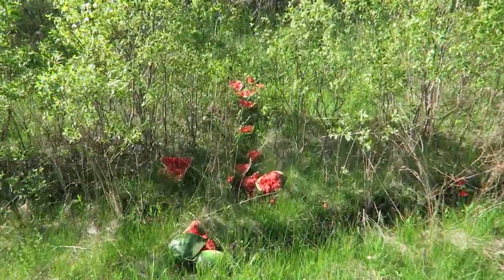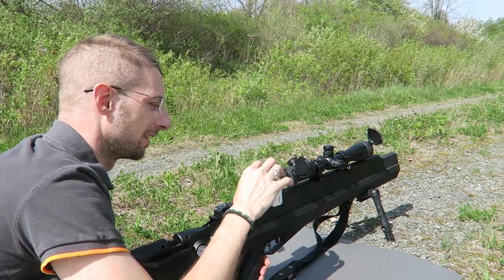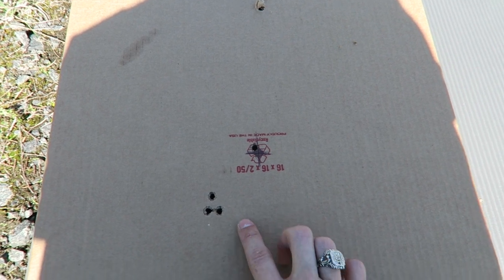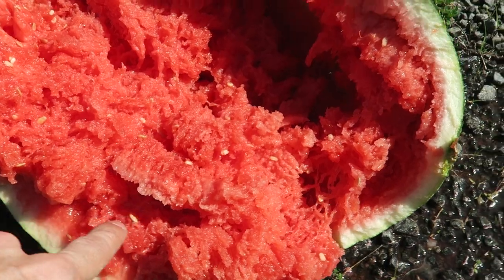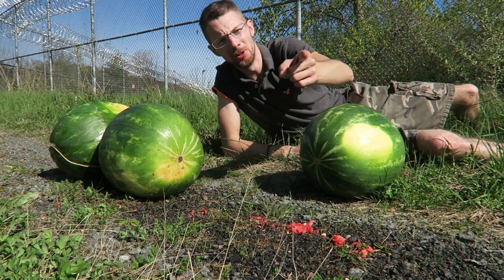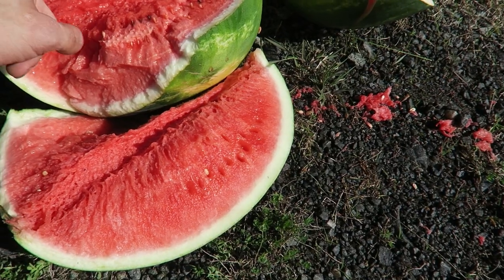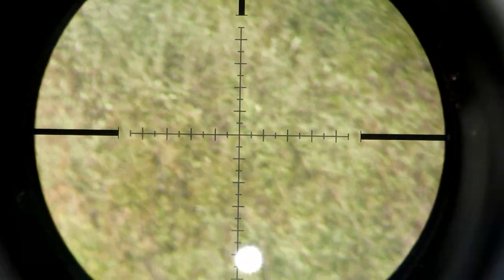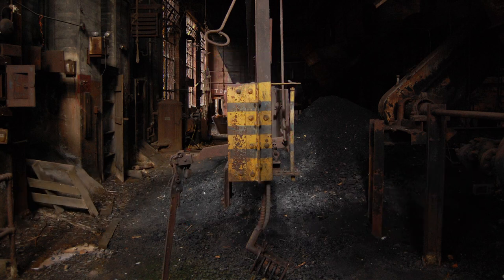Aeromagnum Devastator .357 VS. Watermelon | Benjamin Bulldog | Airgun Evolution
Today I find a new shooting range with a bit of EXTRA security..
I quickly sight in my Benjamin Bulldog .357 using my laser sight method. (4 shots and zeroed)

Then I turn my sights on a wild pack of evil watermelons..
The bulldog and Aeromagnum Devastator combo made quick work of them and a few other things.
Victory tasted sweet today.

My Equipment: Links Removed Due to new youtube policies sorry

Benjamin Bulldog .357
Aeromagnum 127.3 grain Devastator Rounds
Pitbull Airguns Large Suppressor & Pitbull Airguns Single Shot Tray
Sightmark Core TX 4-16x44mm MR Marksman Rifle Scope
Sightmark LoPro Green Laser and Light Combo
CAA Bipod
Hogue Large Grip Sleeve
And
Four Watermelons...